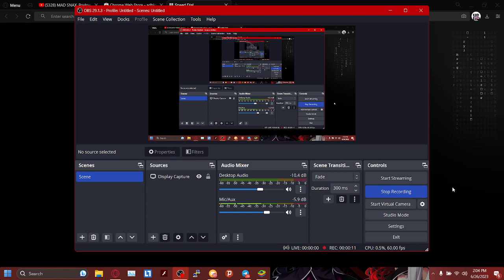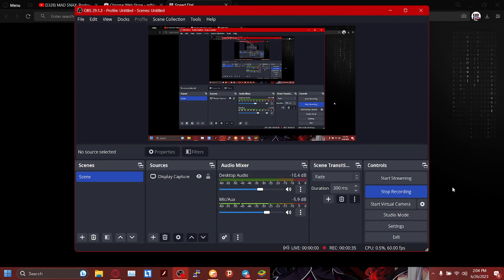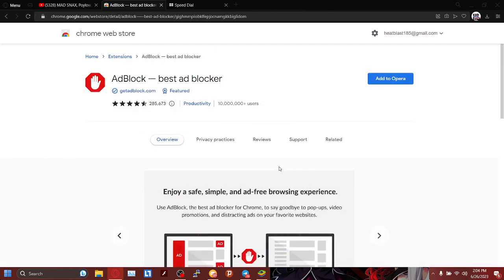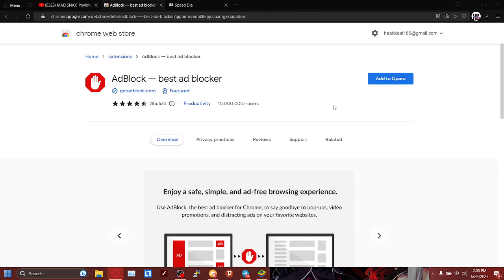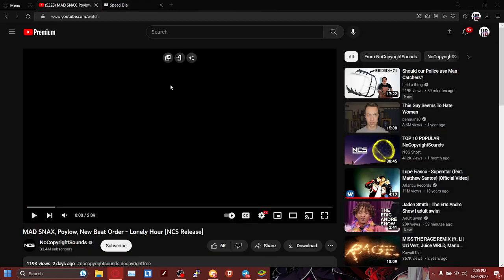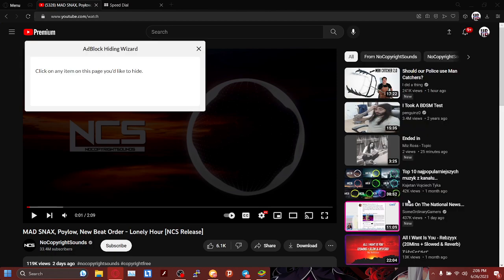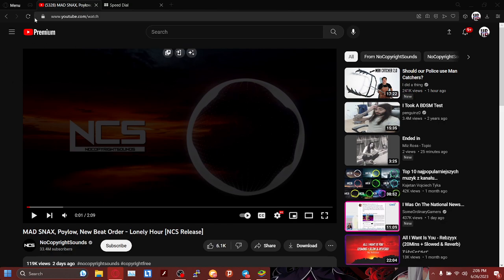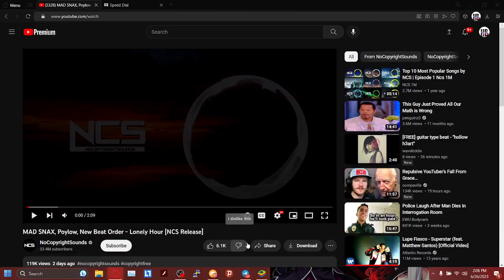How to remove chromecast in 2023 [PC]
sorry for the 720p quality i forgot to change my OBS settings lol